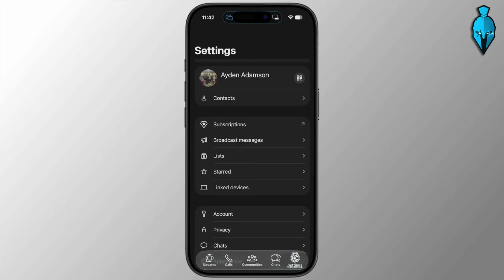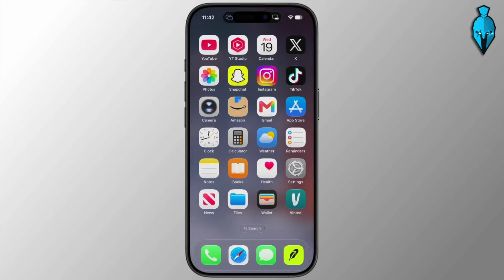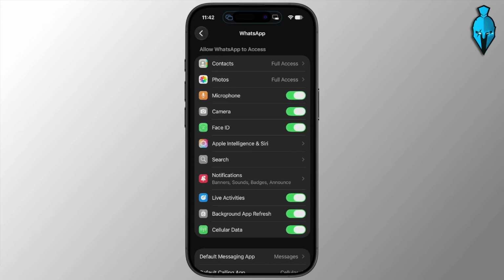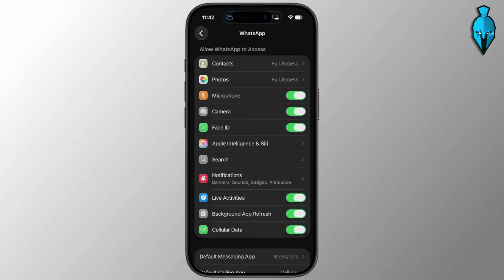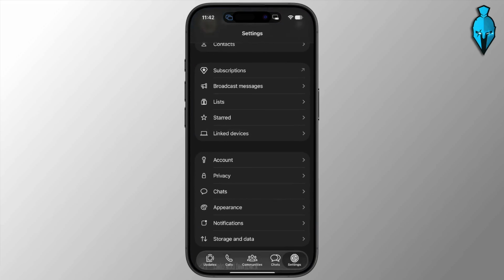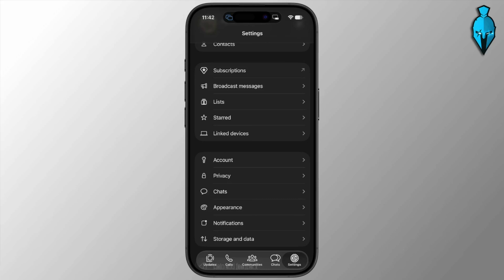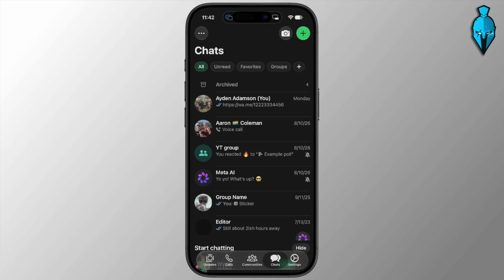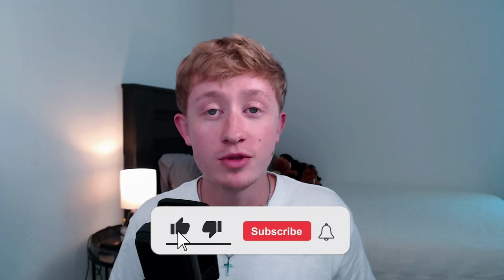WhatsApp Contacts Not Showing On iPhone Fix - Full Guide